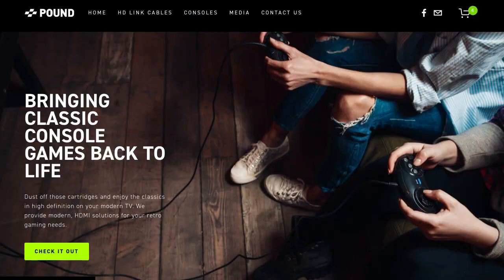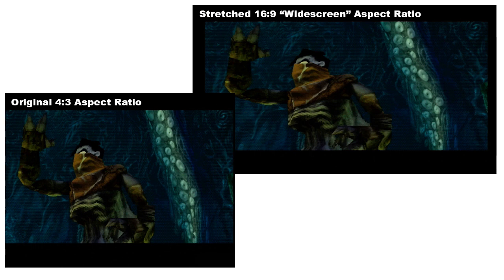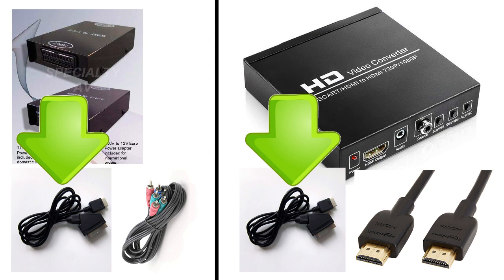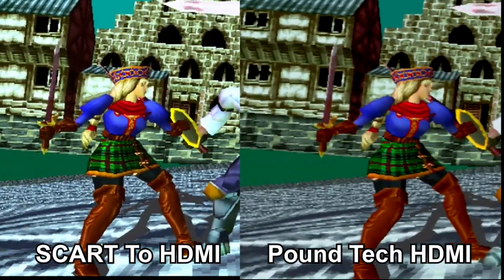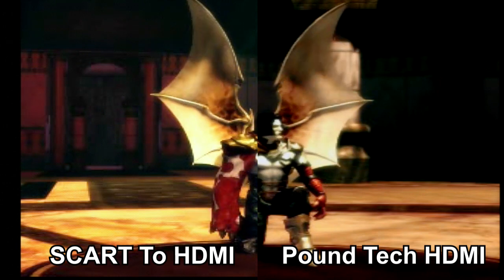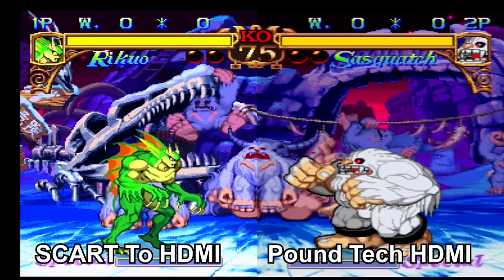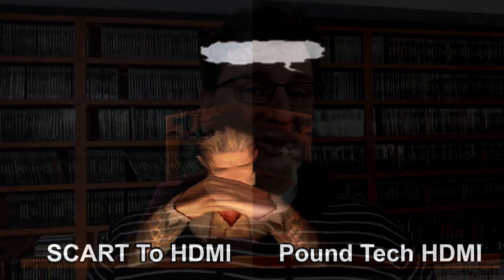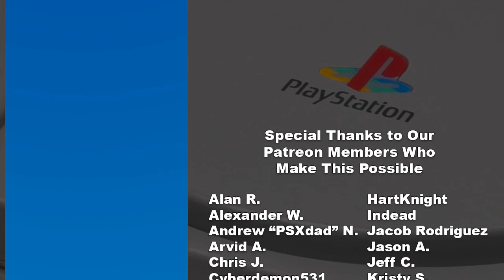Pound Technology PSX HDMI Cable Review | GameRaveTV Ep. 117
Help Fund the PlayStationLibrary for just $1!

An HDMI cable for the original PlayStation? Sign me up!

Music performed by Ken “General Funkatron” DeJong and used with permission. No infringement is intended and any content is used in parody / journalistic intentions.